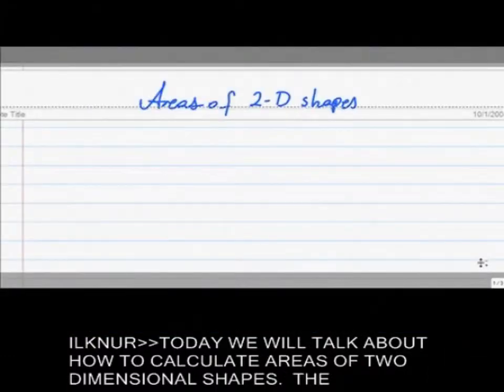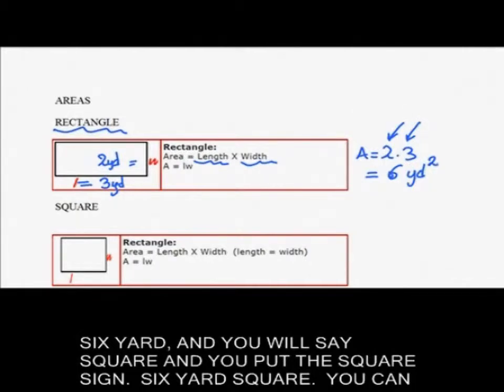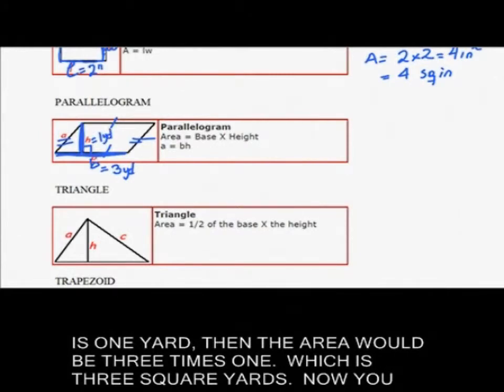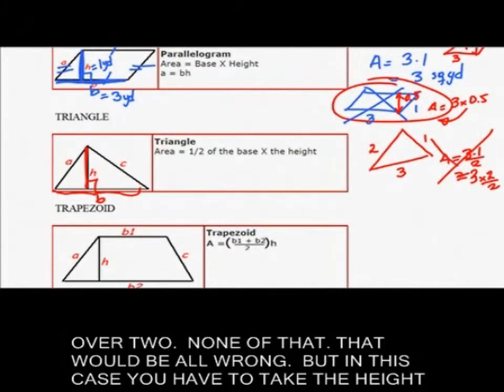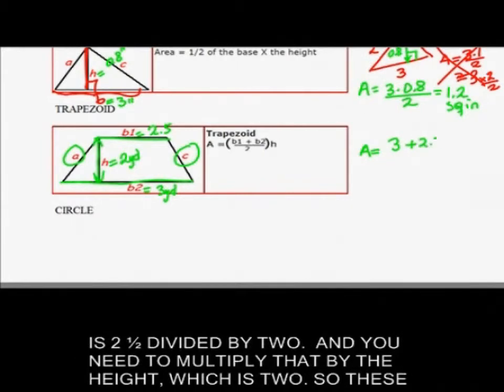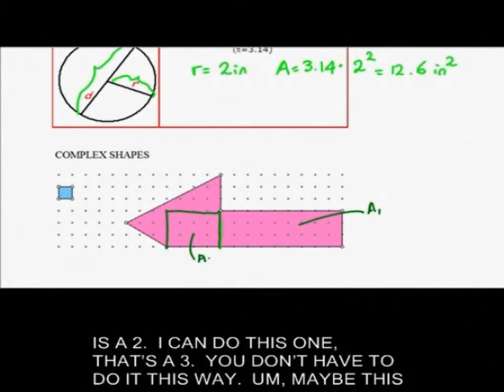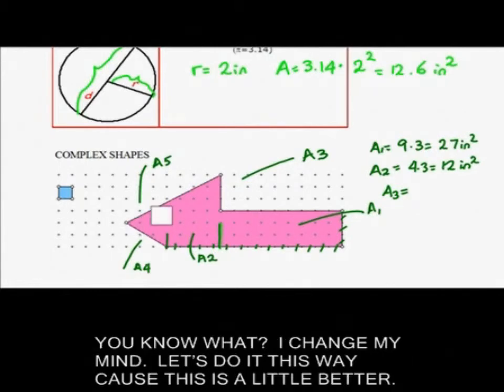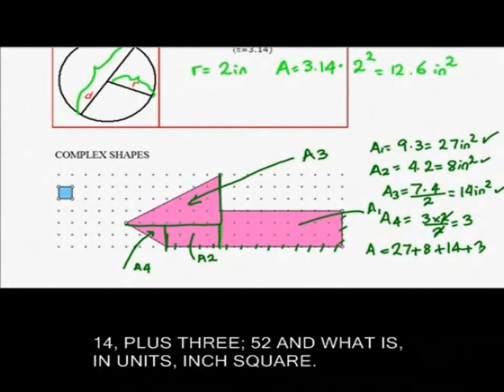AT H 6 Measmnt Geo Area